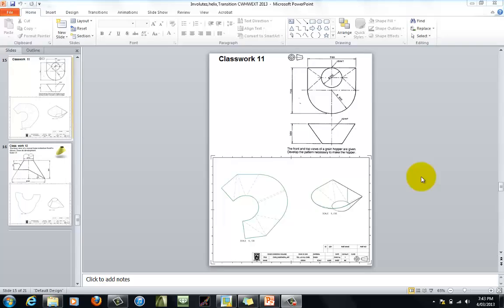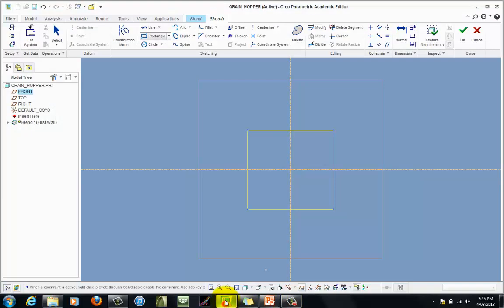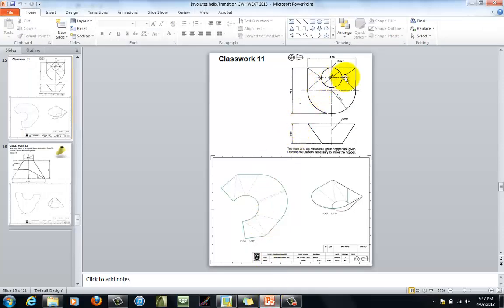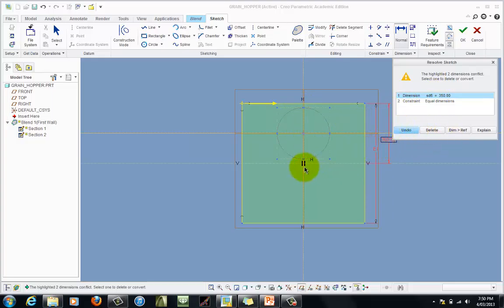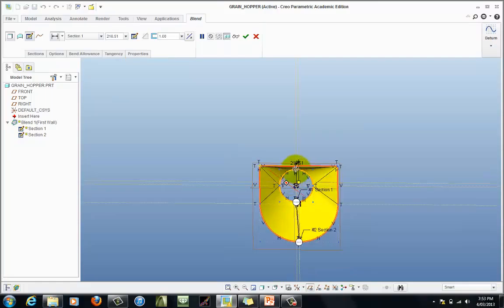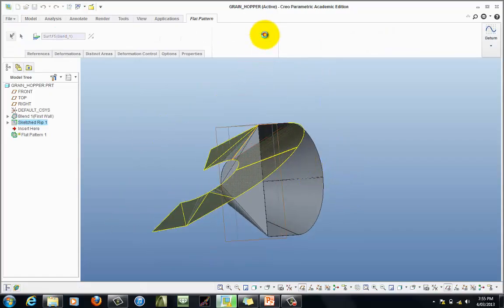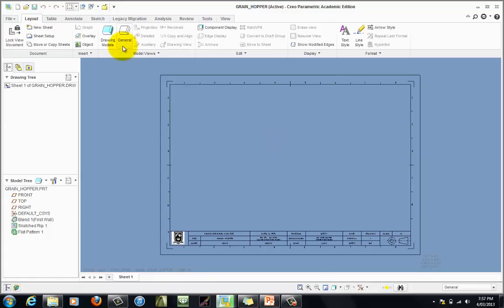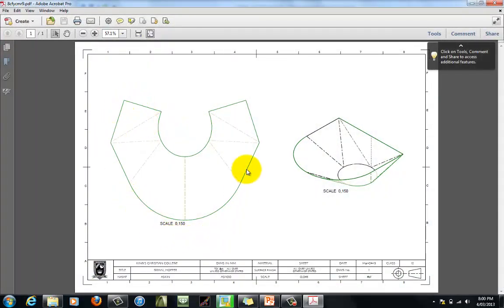3.9 Grain Hopper